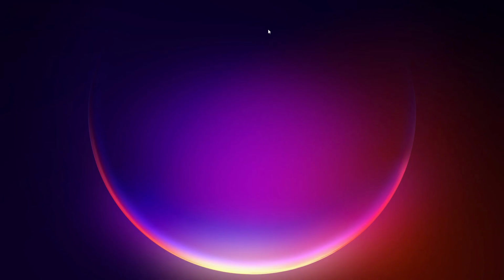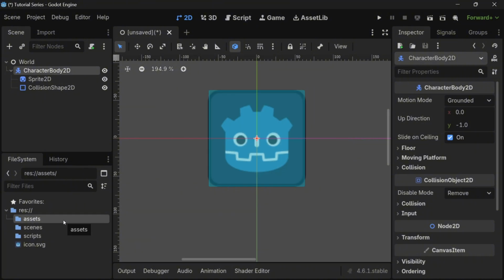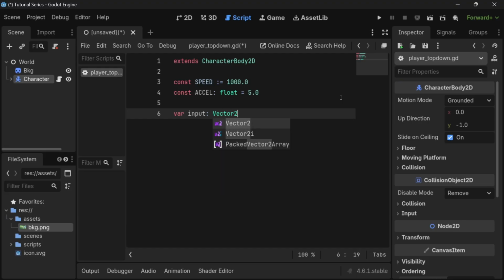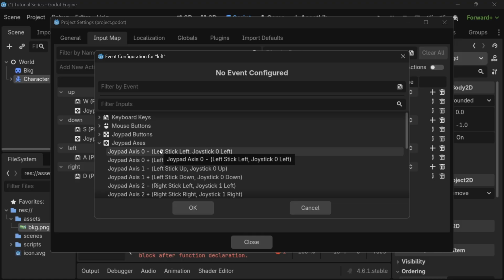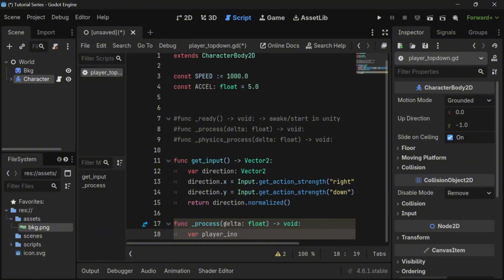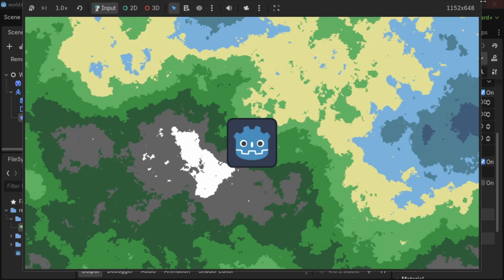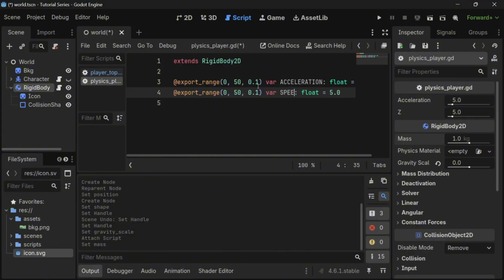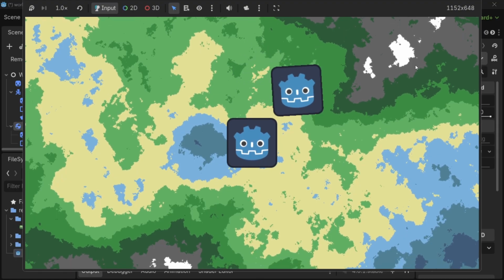How to Make Your First Game in Godot! | Ep. 1 Character Controller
This is the first installment of a multi-part Godot tutorial series!
Comment any questions or concerns you have about the code and I can get back to you.